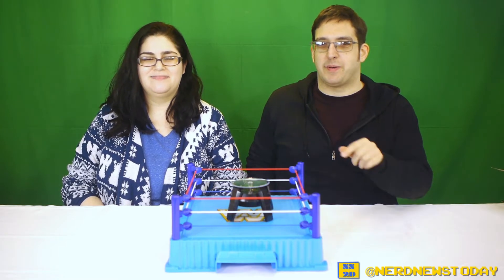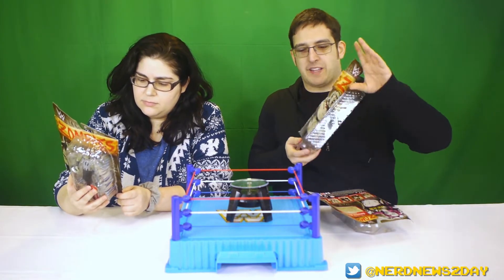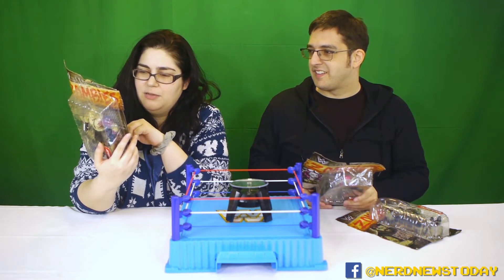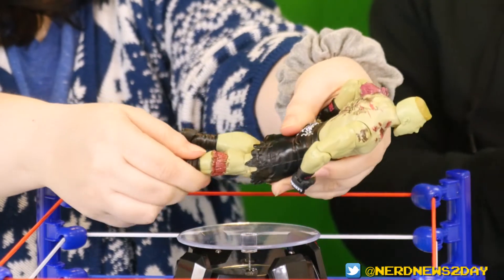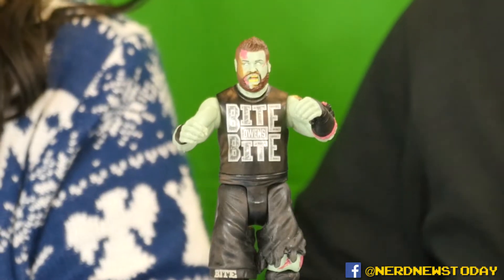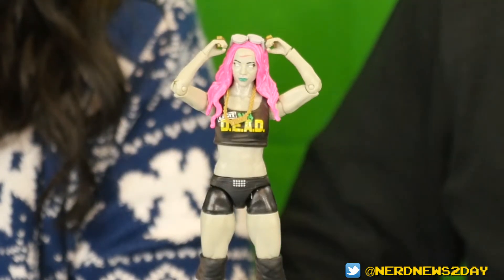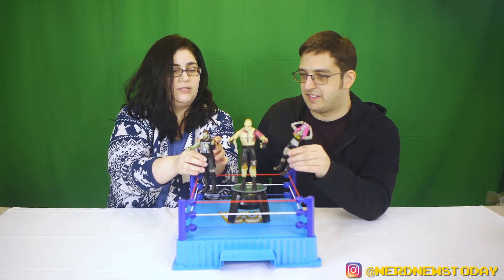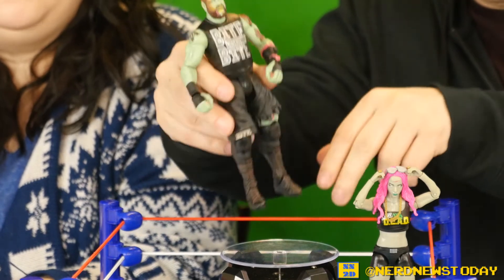"WWE Zombies" Figure Review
These zombies want brains and belts... championship belts, that is!

Today we look at a few figures from series 2 of the "WWE Zombies" action figures from Mattel, specifically Brock Lesnar, Sasha Banks, and Kevin Owens. It's hard to believe we didn't talk about these sooner, because these are some spectacular figures that really stand out in a collection.

Zombie Stone Cold Steve Austin
Zombie Finn Balor
Zombie Brock Lesnar
Zombie Kevin Owens
Zombie Sasha Banks
Zombie Nakamura
Zombie Charlotte Flair

Or pick up the WWE Retro Ring that we used for this video over